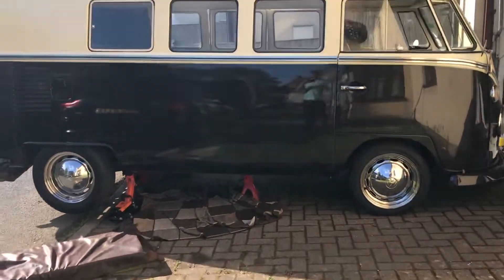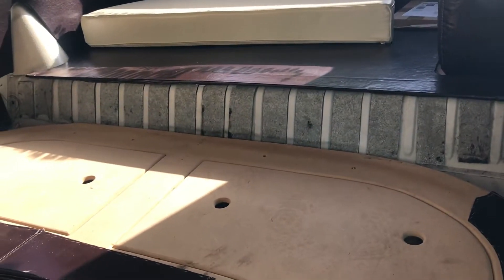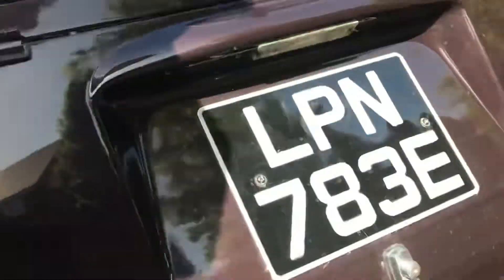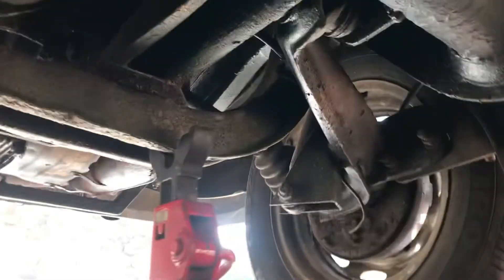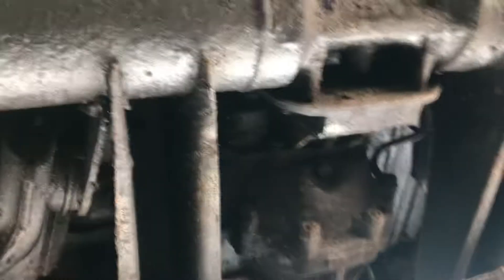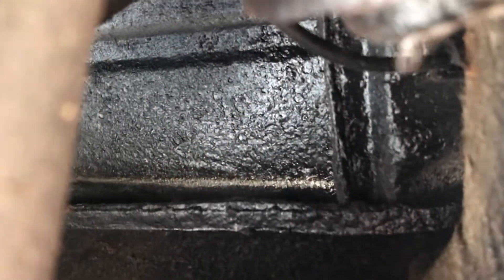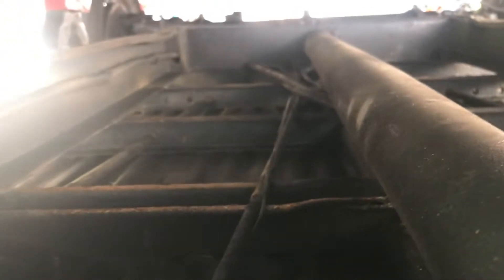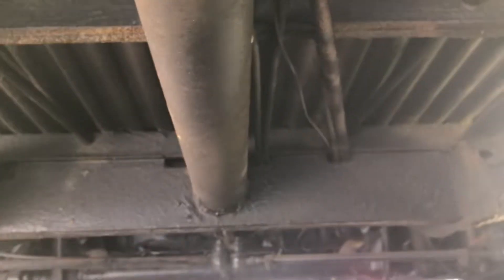Vw splitscreen 1967 getting ready to drill seat belt mount holes